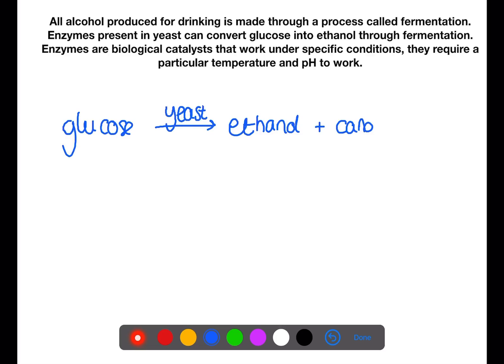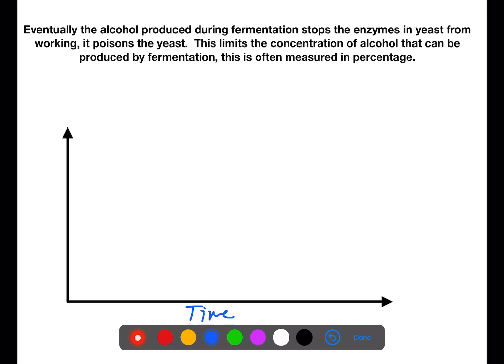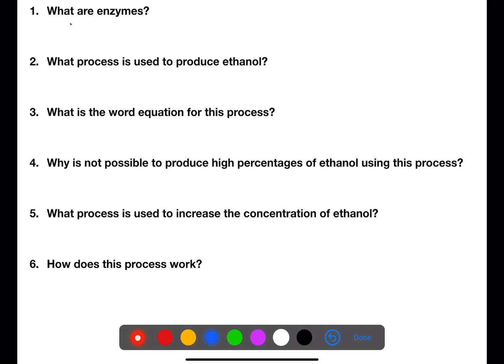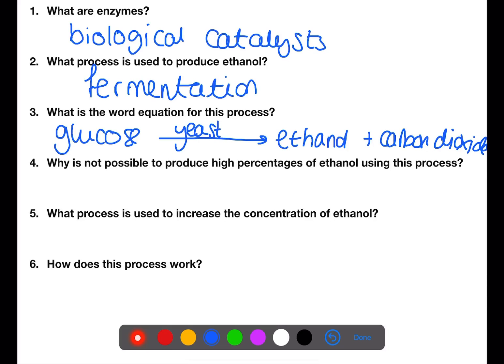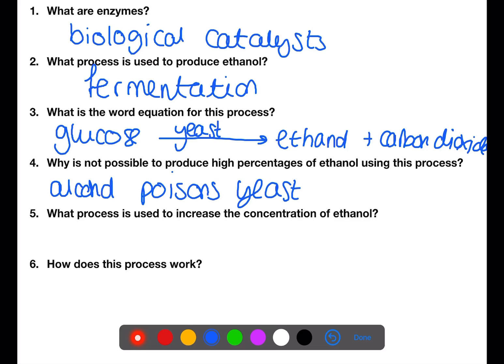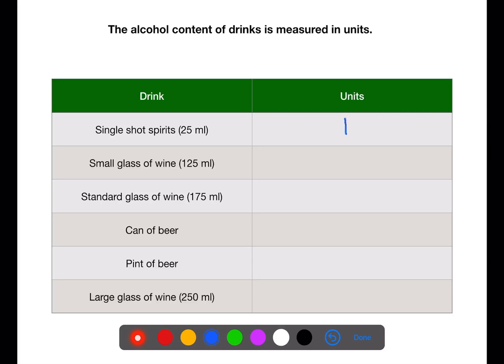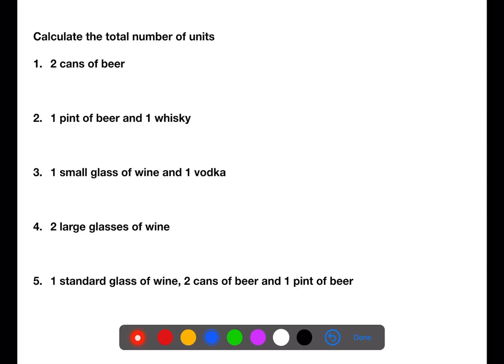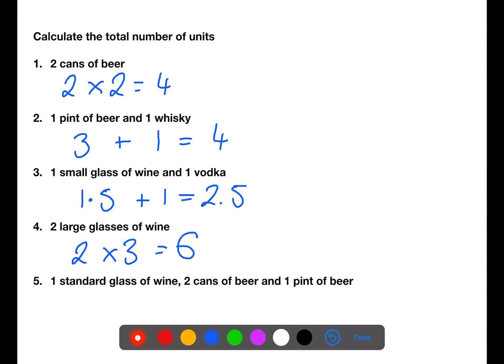National 4: Fermentation and Distillation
This video looks at alcohol production.  This covers the processes of fermentation and distillation.  It also looks at the different plants used to produced different alcoholic drinks.  Units of alcohol are covered and some calculations to find total units for drinks are given as examples to try.

FOLLOW ME